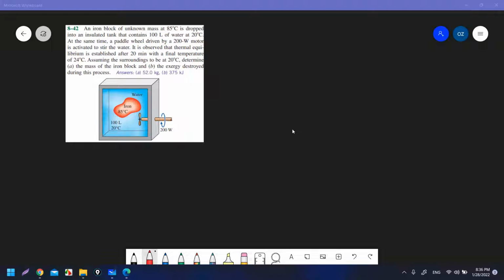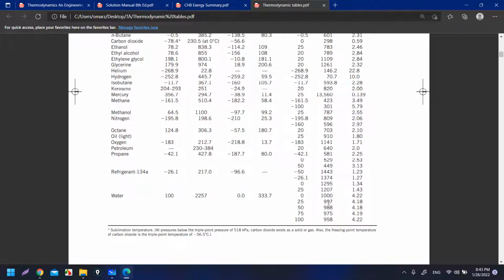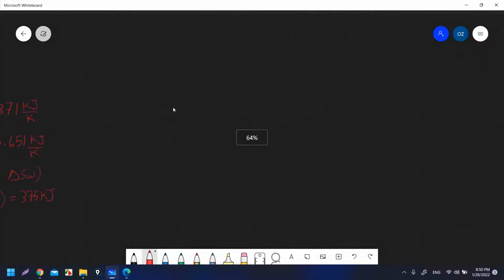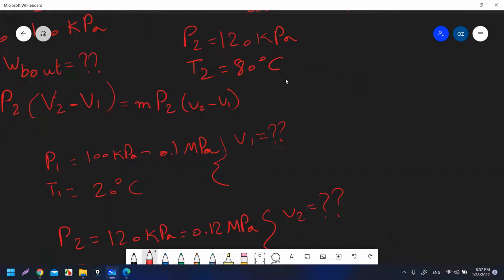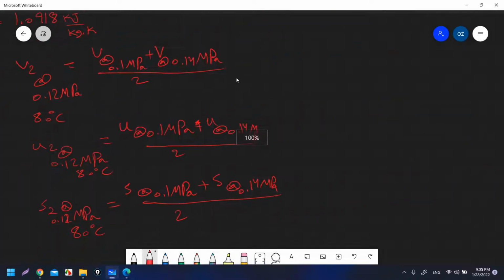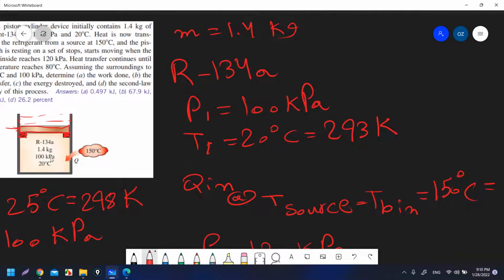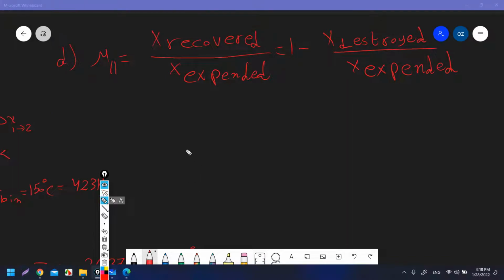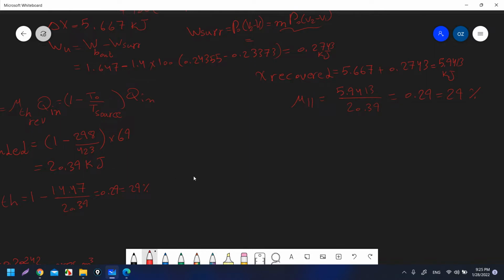4- Chapter 8 Exergy of a Fixed Mass Non Flow Closed System Exergy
CH8 Exergy Summary